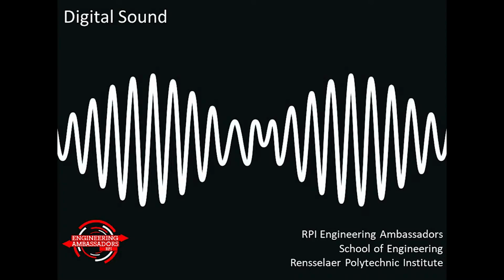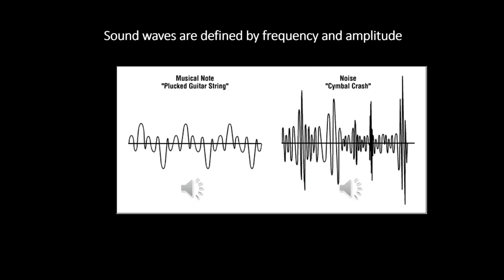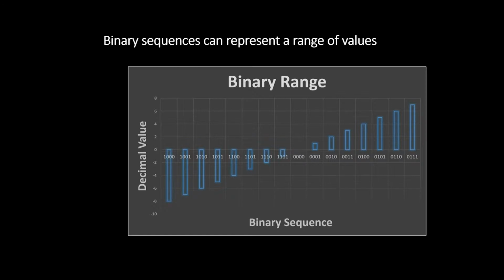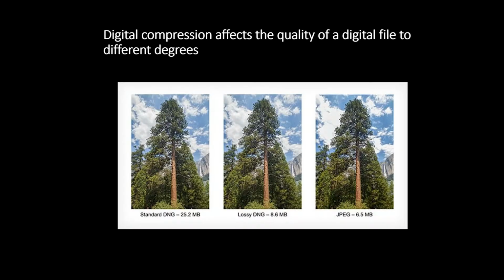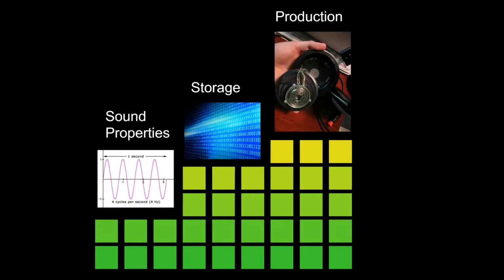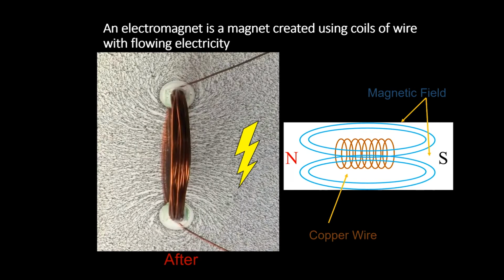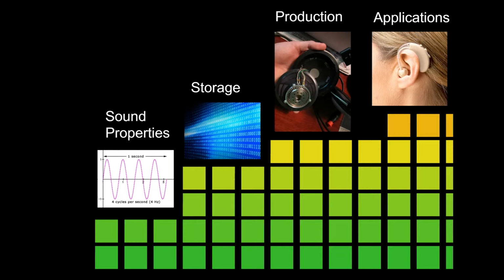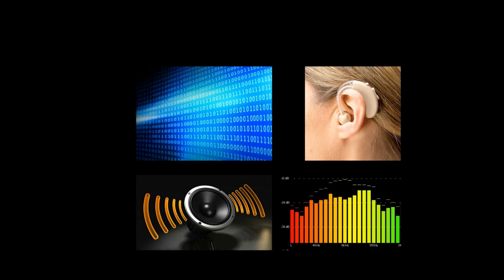DIGITAL SOUND - Electrical Engineering, Physics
This presentation will describe how digital sound works beginning with the properties of sound, the digital storage of sound, and how it is produced.  The talk will also present creative ways that digital sound is engineered for various applications including ways that better our world.